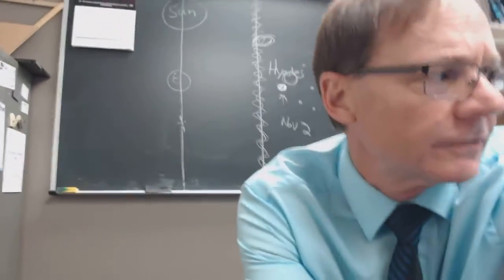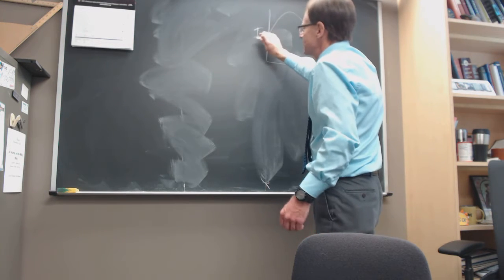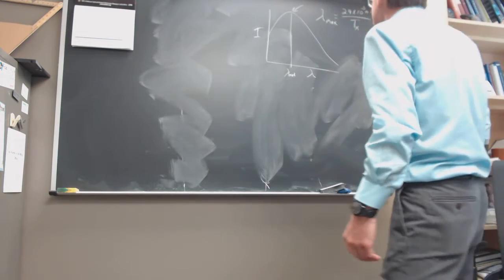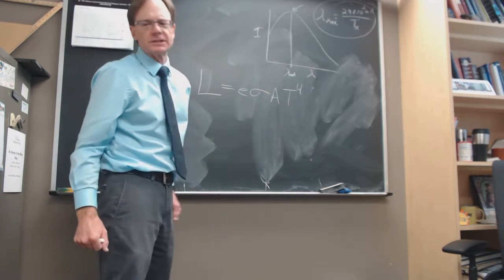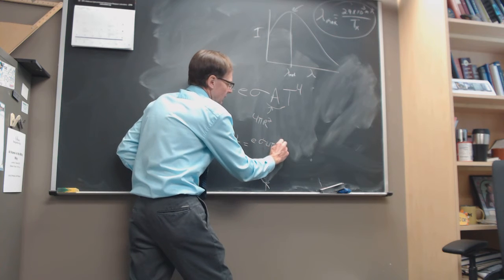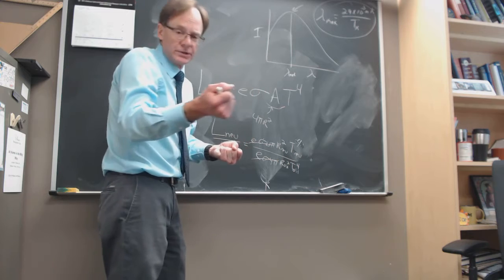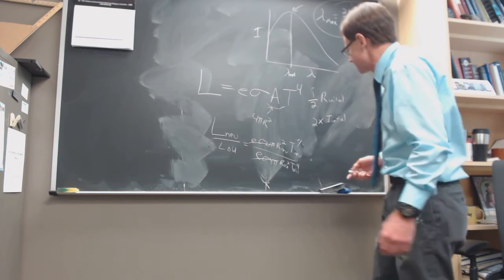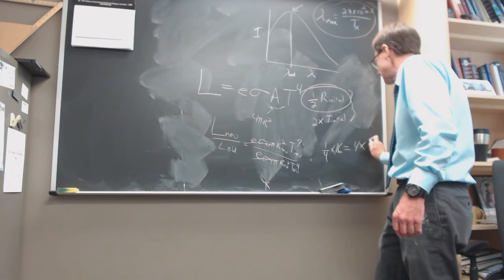Blackbody radiation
Temperature and luminosity of a blackbody